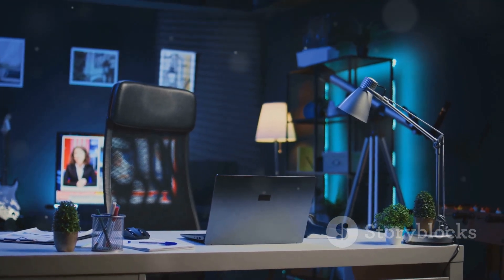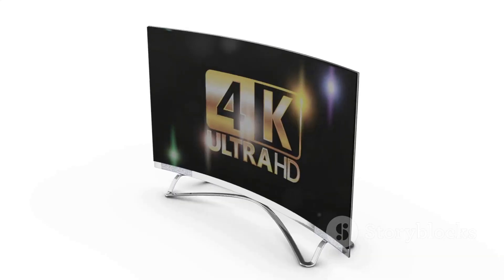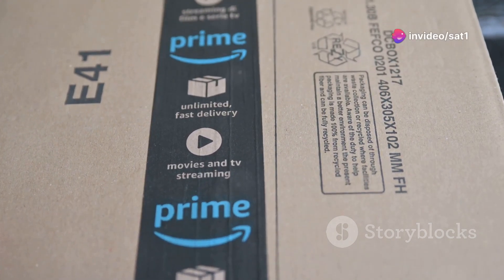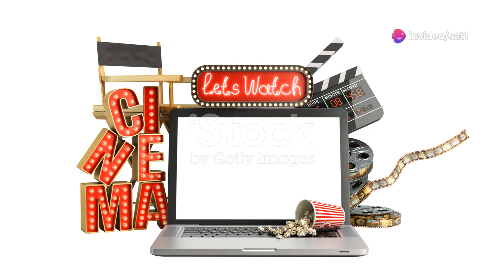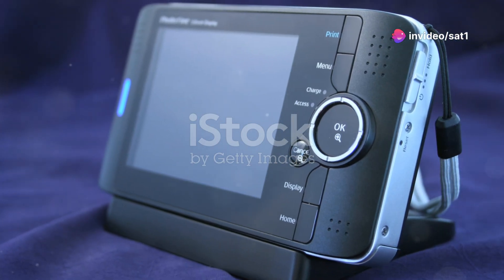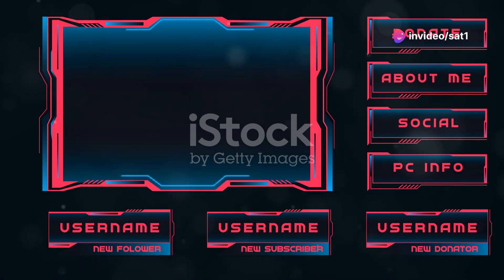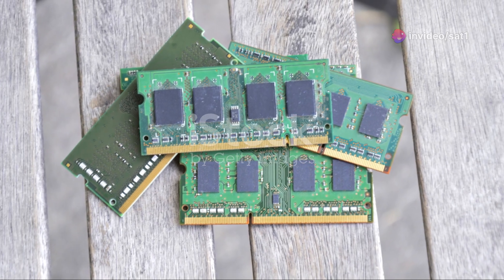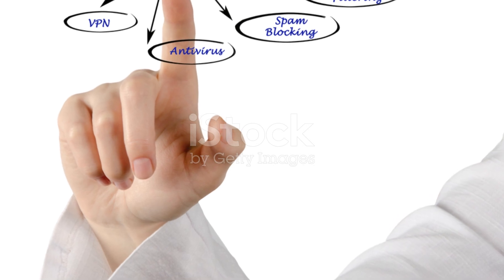5 Android TV Boxes That Will CHANGE Your Streaming Experience!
Top 5 Fully Loaded Android TV Boxes of  2024
5 Android TV Boxes That Will CHANGE Your Streaming Experience!
Android,
tv box,
streaming,
Nvidia Shield TV Pro:
best android tv box for gaming
nvidia shield tv pro vs fire tv cube
nvidia shield tv pro 2024
nvidia shield tv pro review
Google Chromecast TV (4K):
google tv
google tv 4k
chromecast with google tv
best android tv box for streaming
google tv vs fire tv cube
Xiaomi TV Box S (2ª):
Xiaomi TV Box S
Xiaomi TV Box S 2nd Gen
android tv box
cheap android tv box
best android tv box under 50
TiVo Stream 4K:
TiVo Stream 4K
best streaming device for smart tv
TiVo Stream 4K review
TiVo Stream 4K vs Roku Ultra
TiVo Stream 4K vs Nvidia Shield TV Pro
T95 Android TV Box:
android tv box
T95 Android TV Box review
T95 Android TV Box vs Fire TV Stick 4K